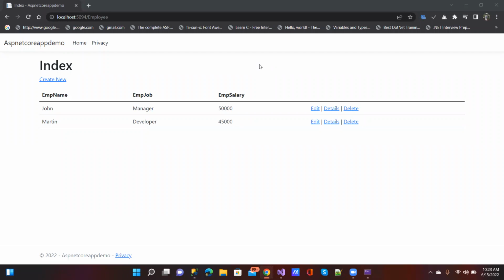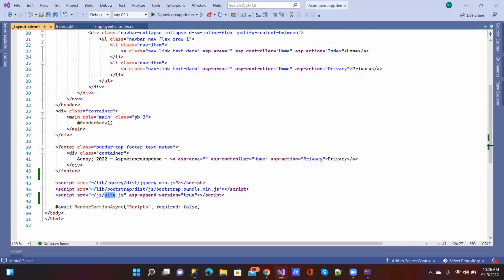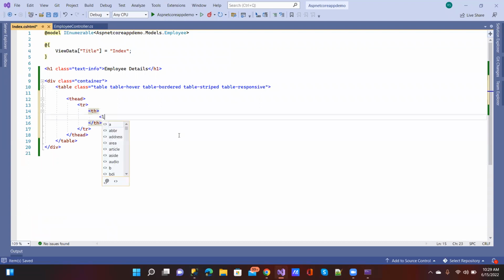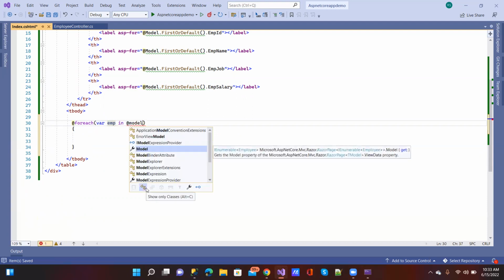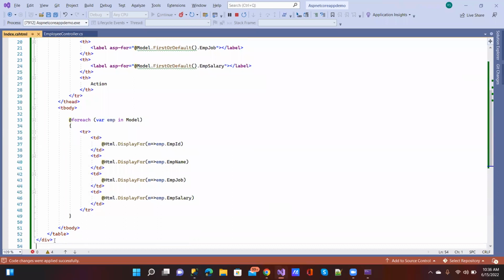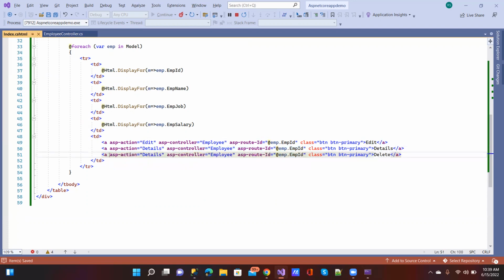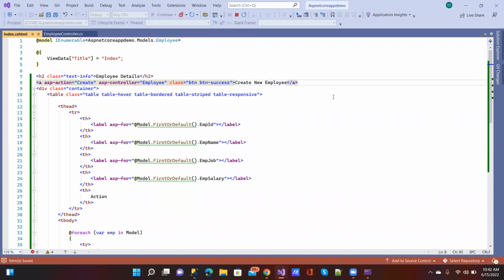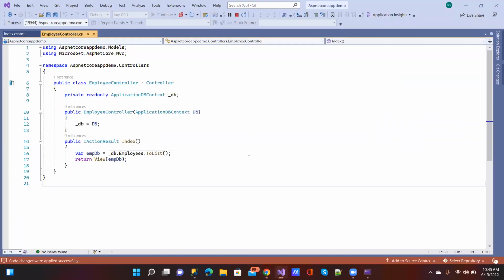ASP.NET CORE MVC-6.0( Part-4)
This is Continuation of ASP.NET CORE MVC-6.0( Part-3) video to perform Insertion operation using Asp.Net Core Mvc 6 version